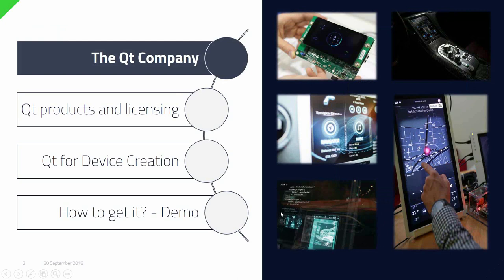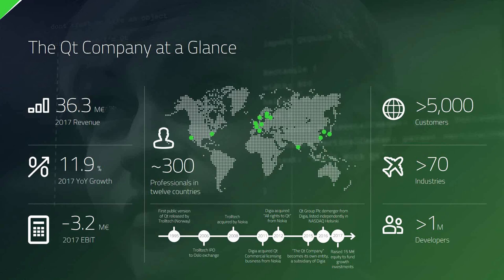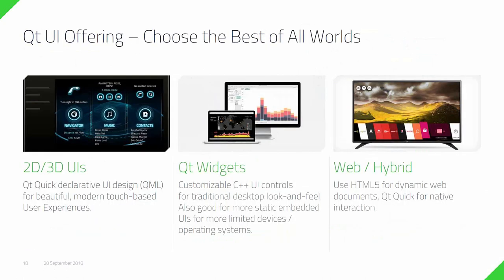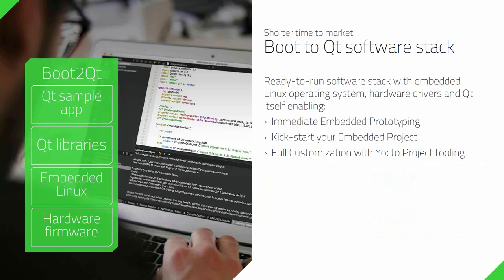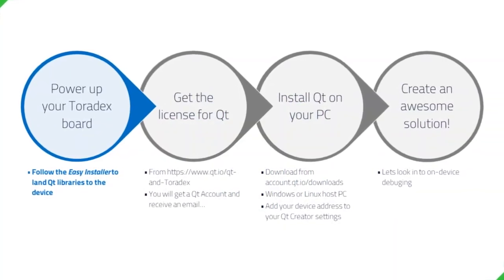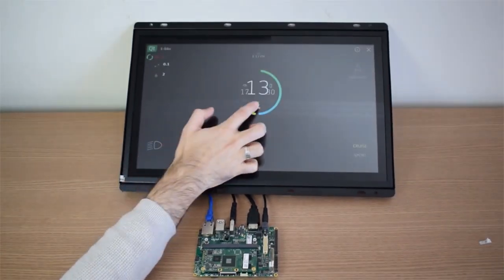Getting Started with Qt on Toradex System on Modules in no time!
In this joint webinar from Qt and Toradex, you  learn how simple it is to install Qt on Toradex System on Modules (SoMs).

Learn how you can evaluate the performance in less than 2 minutes! Next, we take you through the simple steps to install Qt Device Creation, develop your first Hello World and deploy and debug it directly on the Colibri iMX6 SoM with the NXP® i.MX 6 DualLite SoC.

We also give you an overview of the different licensing options of the Qt Framework and how the increased collaboration between Qt and Toradex makes it simpler for you to use the commercial license. The steps are shown via live demos.

Key takeaways include:

- Experience how simple it is to get started with Qt on Toradex SoMs
- Get Step-by-step instructions to your first Hello World
- Learn how to do on-device deployment and debugging
- Understand the different licensing options
- Learn about your advantages with the deeper Qt and Toradex Collaboration

00:00:33 Introduction to Toradex
00:04:56 Introduction to The Qt Company
00:08:36 Qt products and licensing
00:14:55 Qt for Device Creation
00:24:54 Demo
00:35:39 Q&A